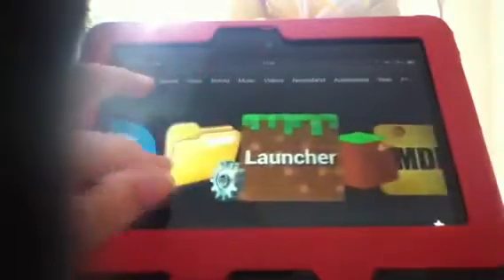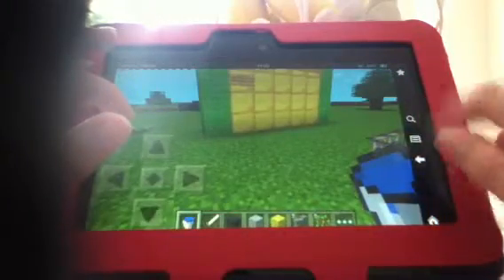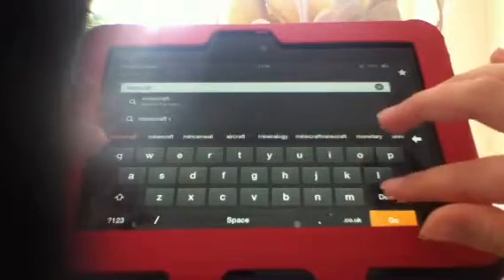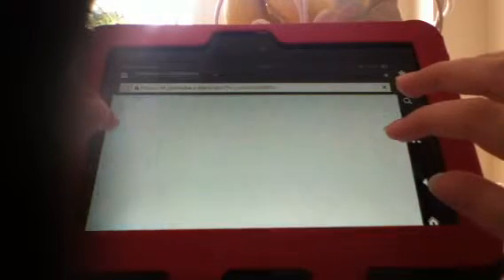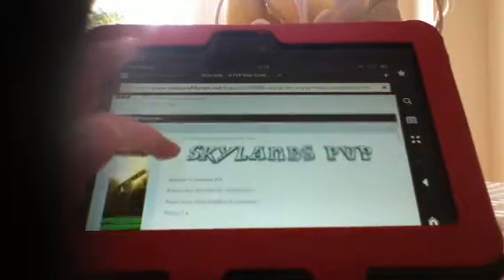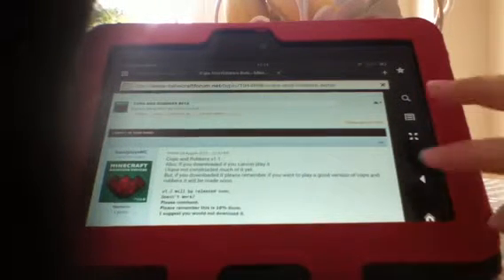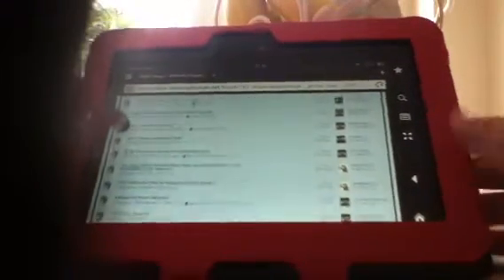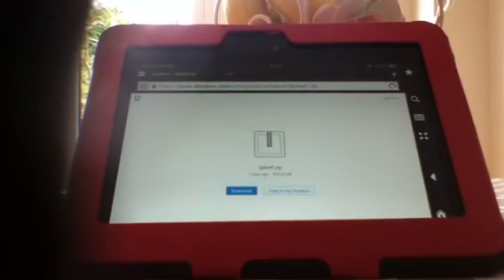Getting maps MCPE